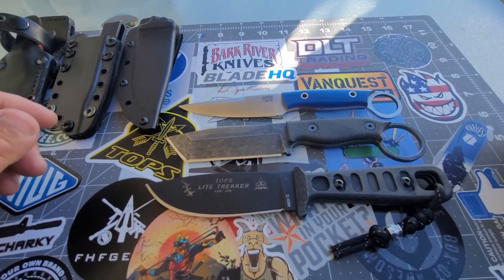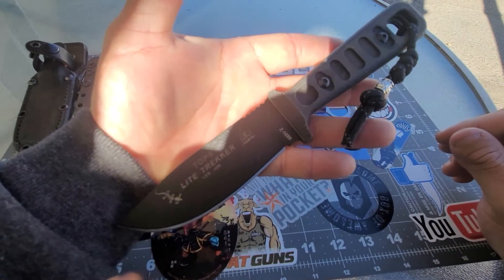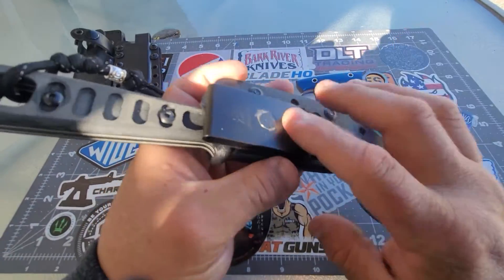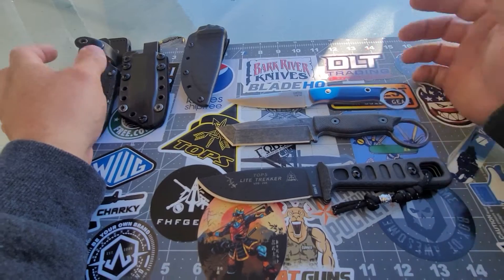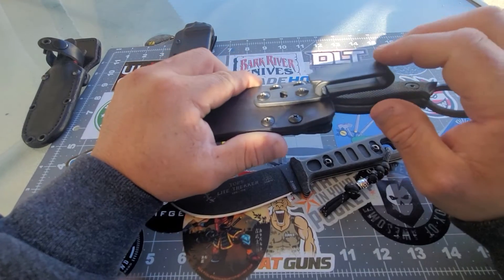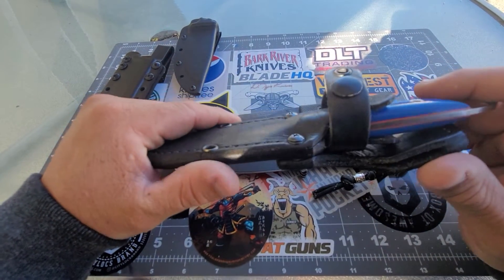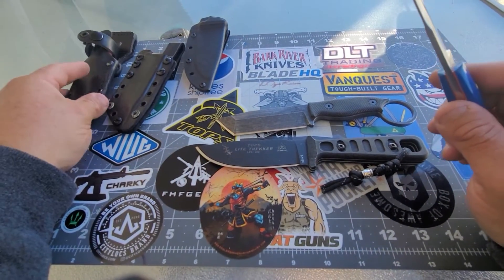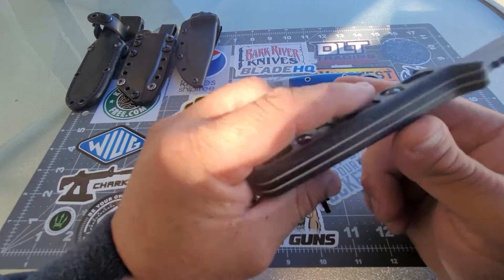Tops Lite Trekker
11/28/2020

Blackstag Ringtail Tanto 2019
Bark River Donnybrook

Hunting
Camping
Hiking
Indoor and outdoor